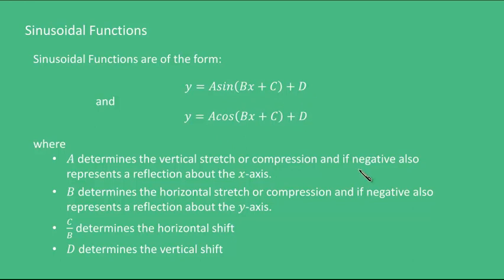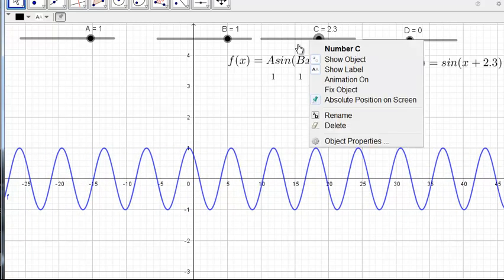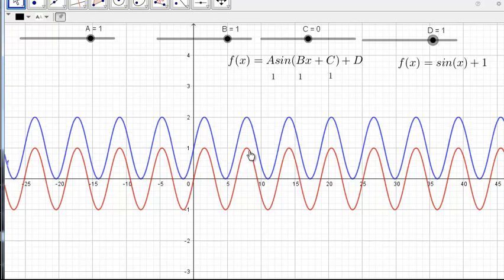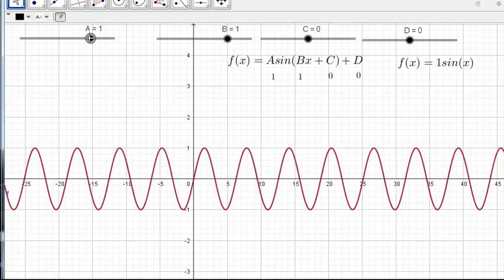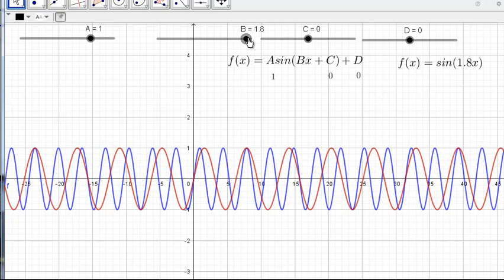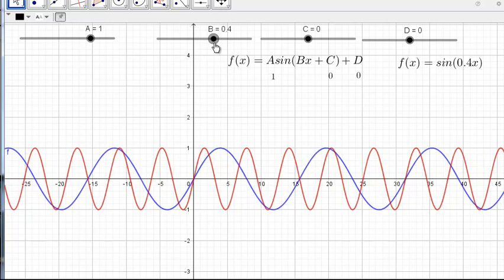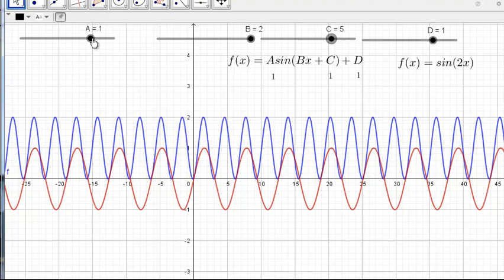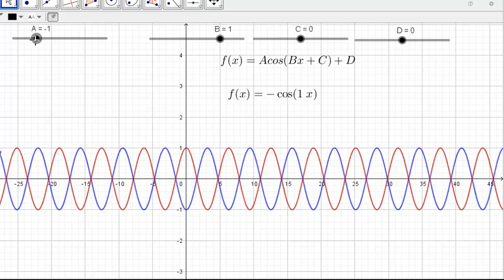Trigonometry 09: Sinusoidal Functions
In this video we continue where we left off with our study of the periodic nature of trigonometric functions. In particular, we introduce the concept of the sinusoidal function.